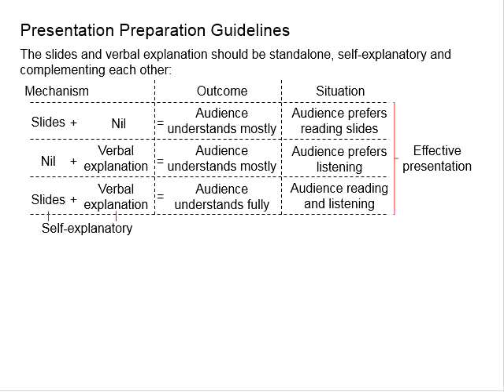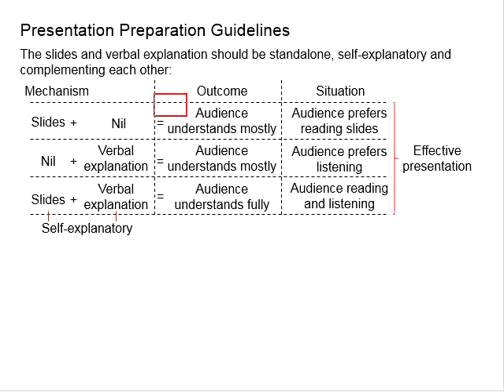6.7 Presentation slide vs verbal explanation